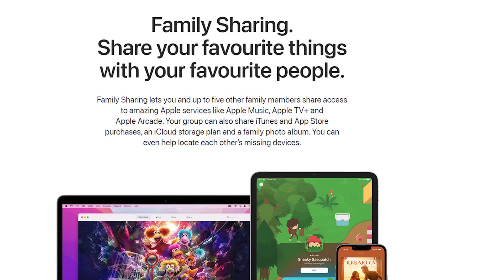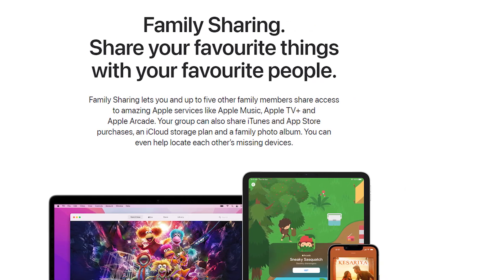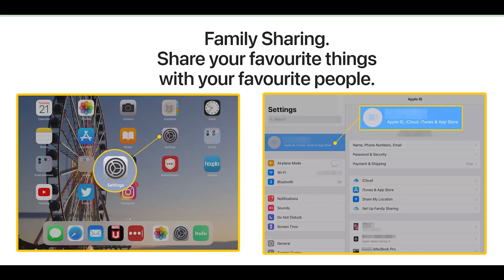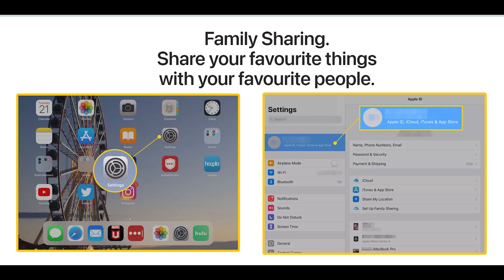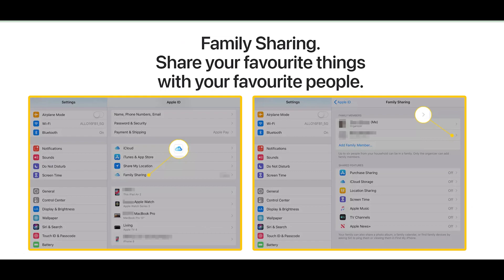How To Cancel Apple Family Sharing | Remove Apple Family Member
tellmedata howtocancel cancel howtoHow To Cancel Apple Family Sharing | Remove Apple Family Member | Cancel Apple Family Member